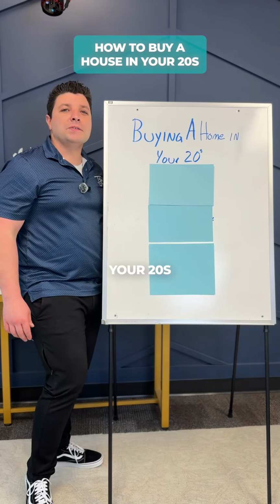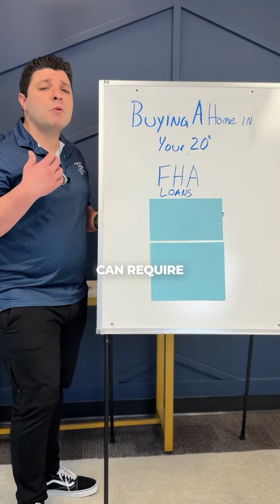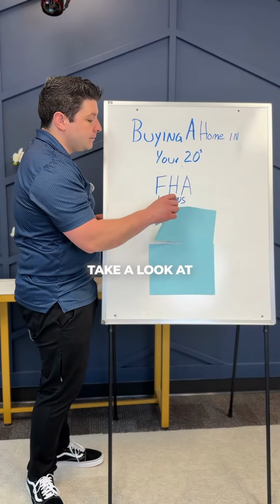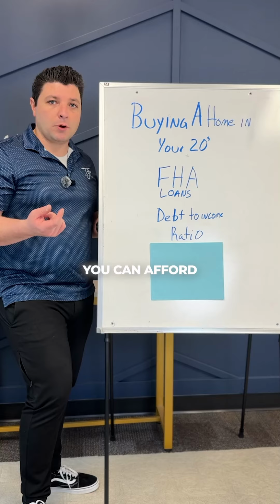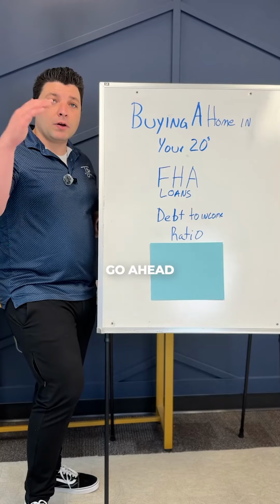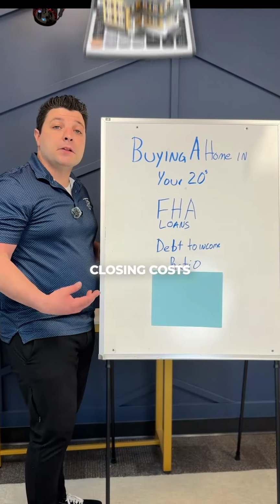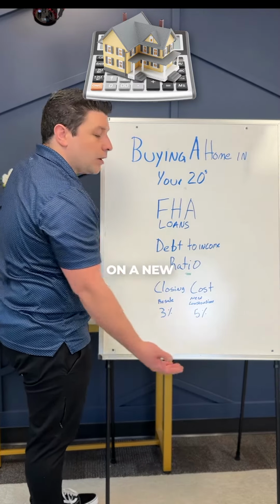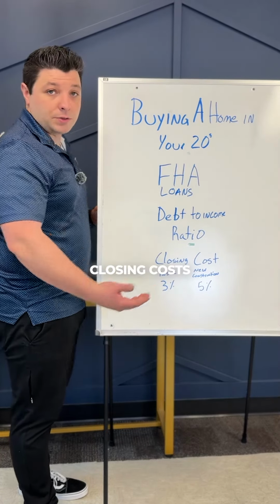HOW TO BUY A HOUSE IN YOUR 20s 💡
Looking for more tips to buy your first home? Follow me for helpful advice to make homeownership easier!